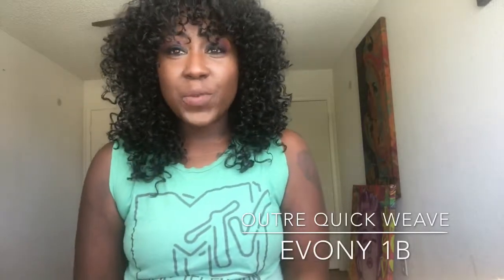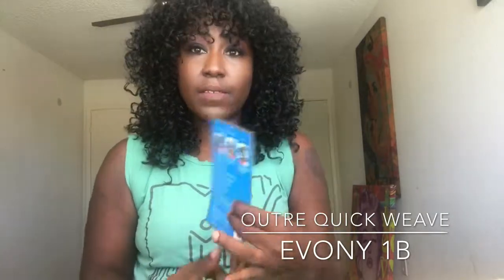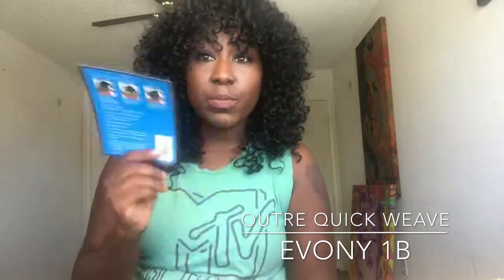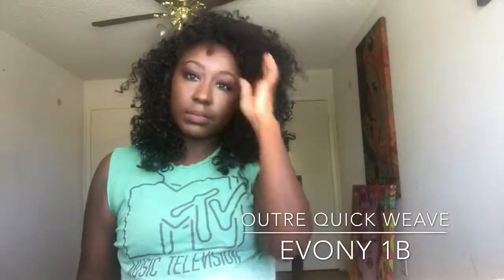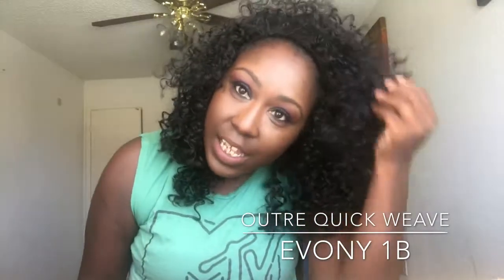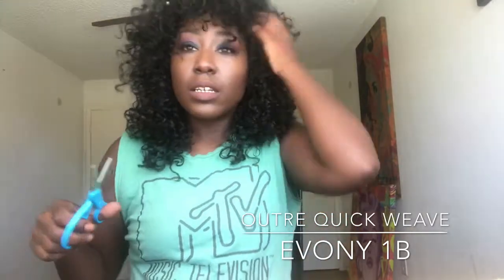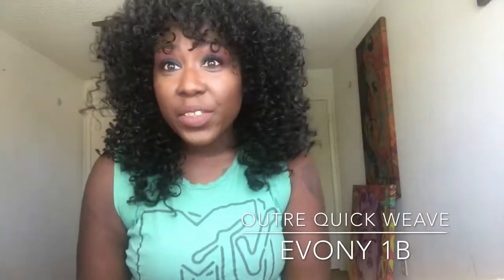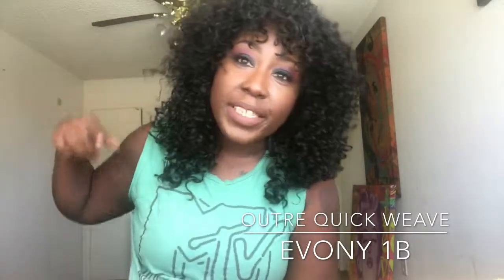Outre EVONY Half Wig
Purchased from Sams Beauty 13.99